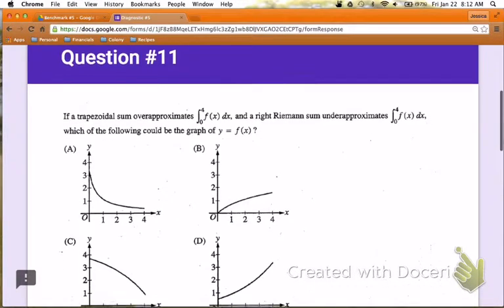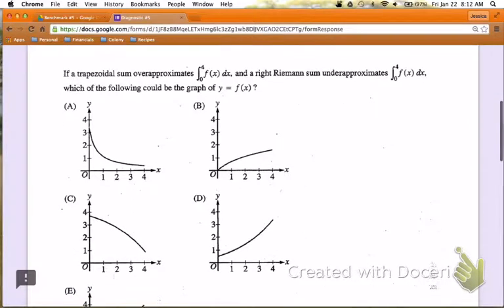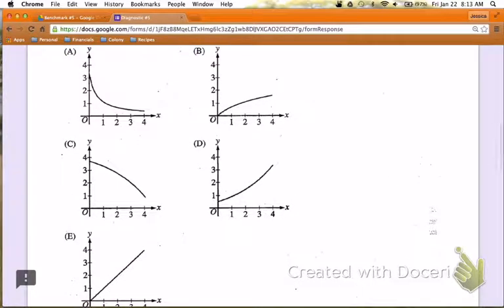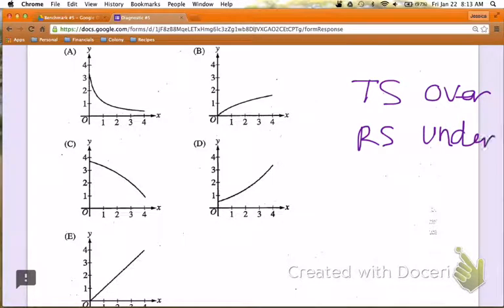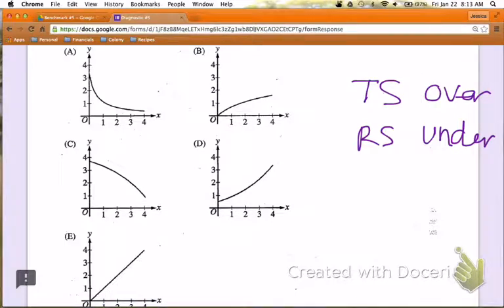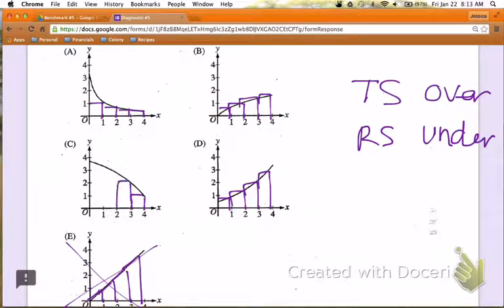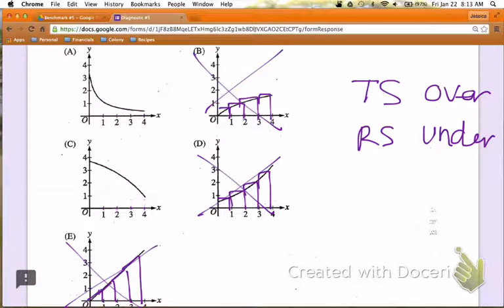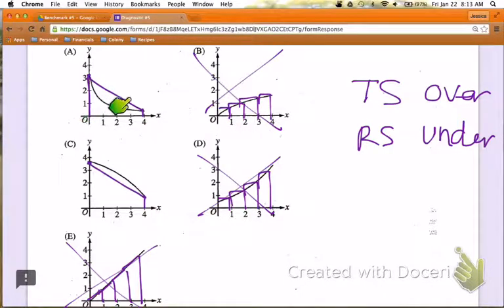Diagnostic #5 Question # 11